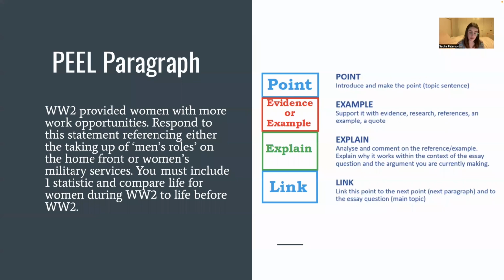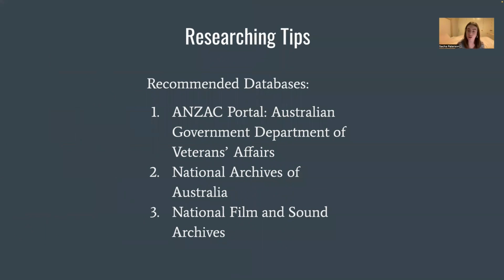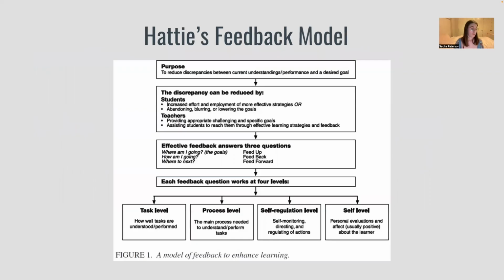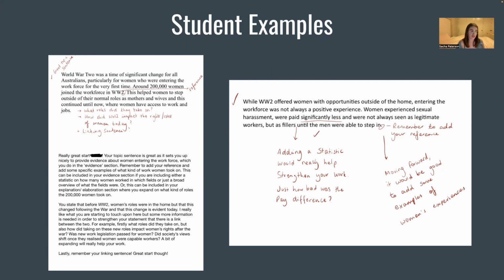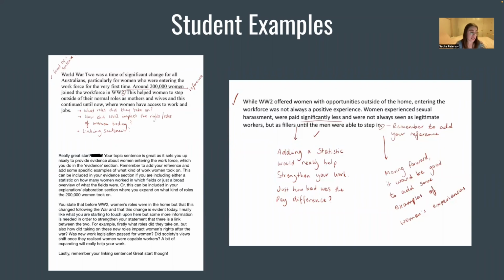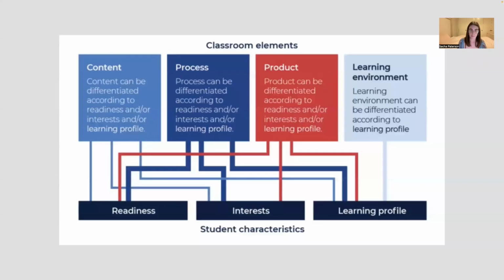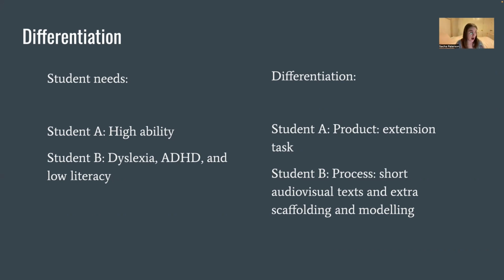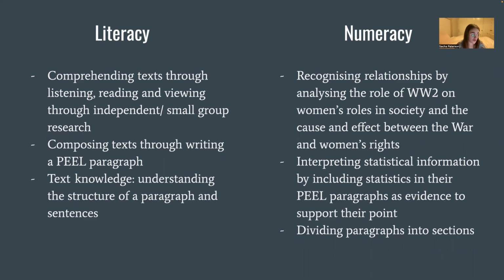EDHI599 Assignment 3